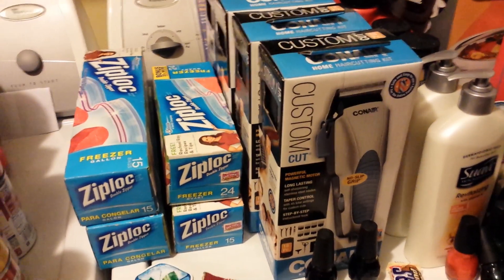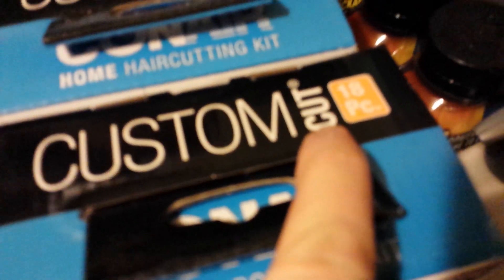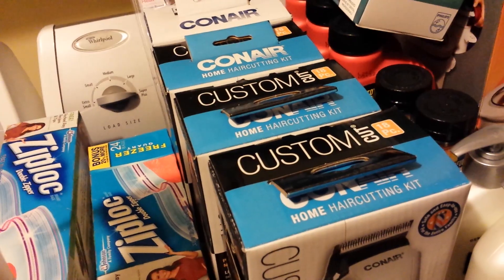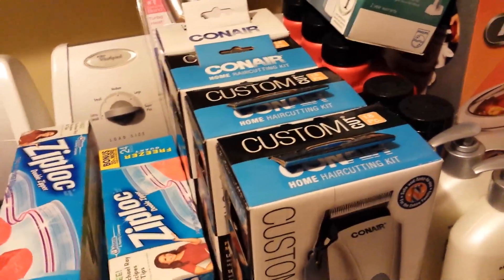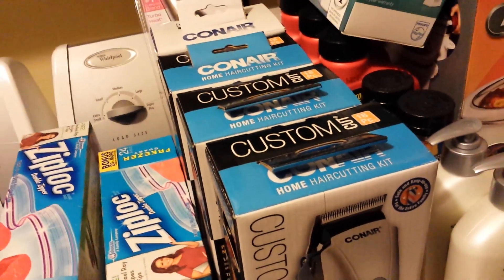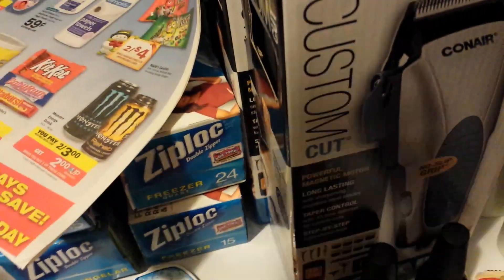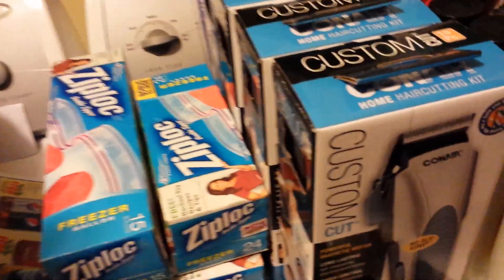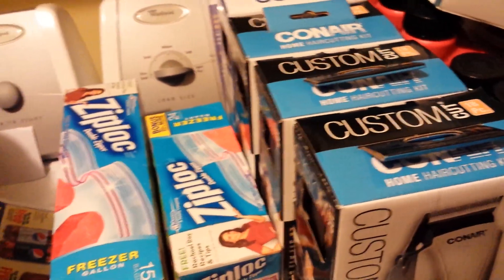Rite Aid couponing 12/11